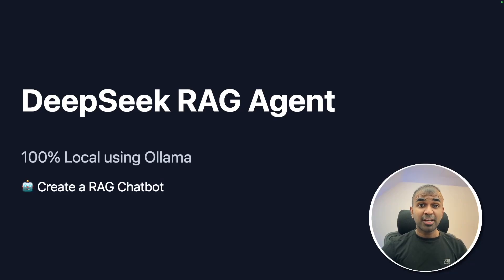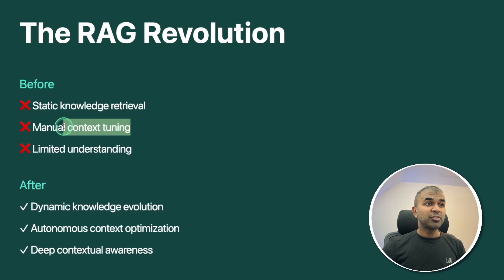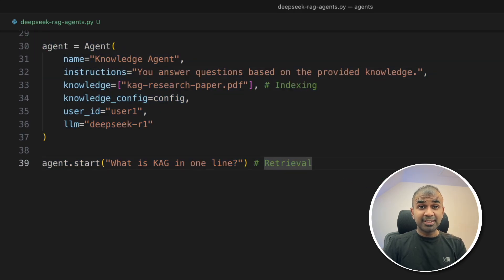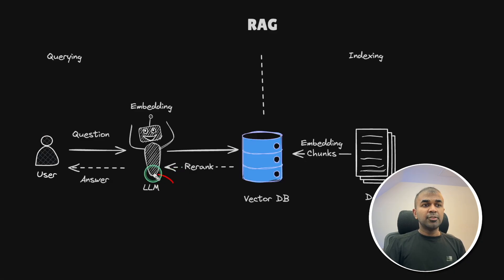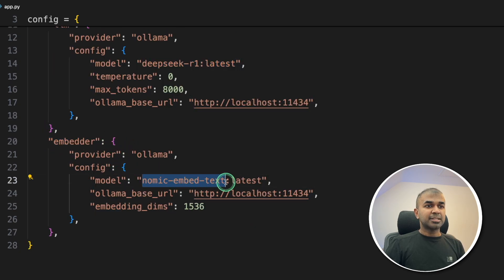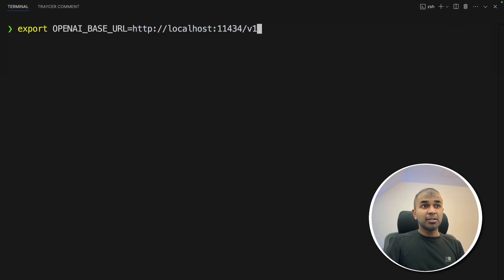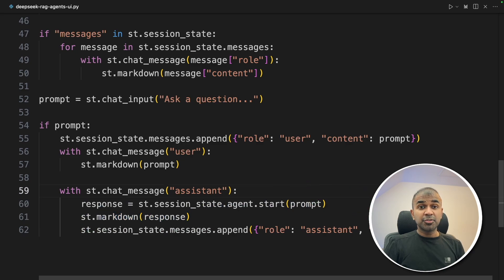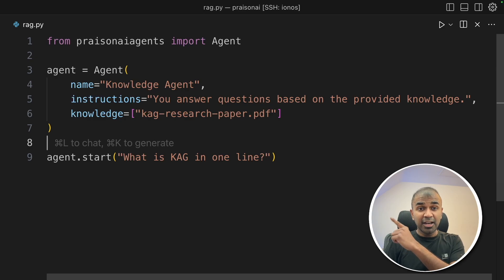This DeepSeek AI RAG Agent can REASON! Run it 100% Local!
🔥 DeepSeek RAG: Create Powerful AI Agents Locally
Learn how to build an intelligent RAG chatbot using DeepSeek and run it 100% locally! In this tutorial, we'll explore how to leverage RAG (Retrieval Augmented Generation) to create more accurate and knowledgeable AI responses.

🚀 What You'll Learn:
Complete setup of DeepSeek RAG agents with local deployment
Step-by-step implementation with simple code
Building a user interface with Streamlit
How to prevent AI hallucination using RAG
Working with custom knowledge bases

⚡️ Key Technologies:

DeepSeek R1 (7B distilled model)
Ollama
NOMIC embed text
Streamlit
Present AI agents framework

📝 Installation Steps:

Pull DeepSeek R1 model
Pull NOMIC embed text
Install required packages

💡 Why RAG Matters:
Dynamic knowledge evolution
Autonomous context optimization
Deep contextual awareness
Improved accuracy
Reduced hallucinations

🎓 Prerequisites:

Familiarity with AI concepts
Local development environment

Timestamp:
0:00 - Introduction to Deep Seek RAG Agent
1:16 - Demo of RAG Chatbot Capabilities
1:43 - Deep Seek R1 Model Introduction
2:12 - Project Build Overview
2:44 - Installation Steps for Ollama
3:33 - Setting Up Required Dependencies
3:50 - Code Implementation Begins
5:11 - Running the Code
6:02 - Creating User Interface
6:30 - Live Demo & Results
7:12 - Conclusion